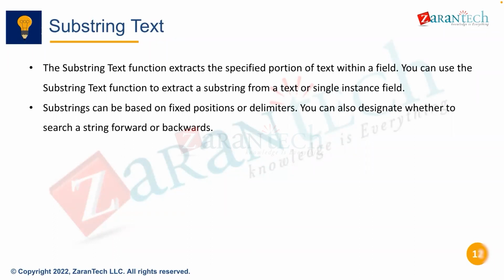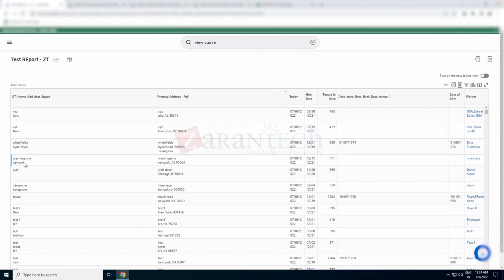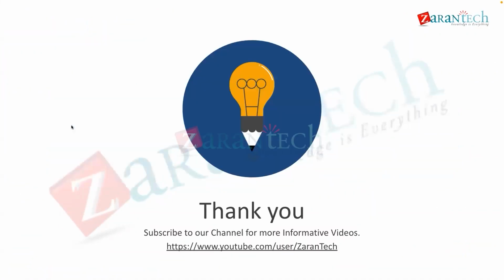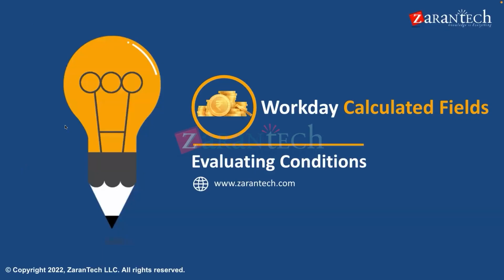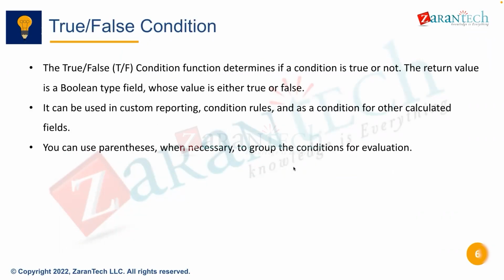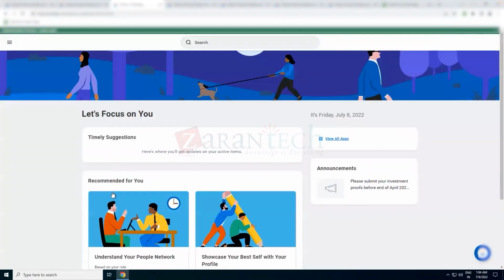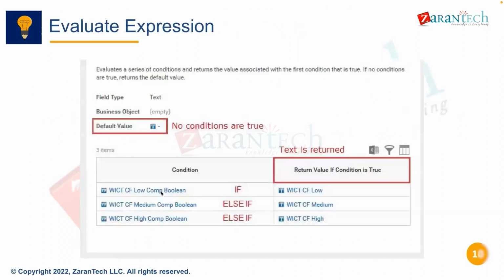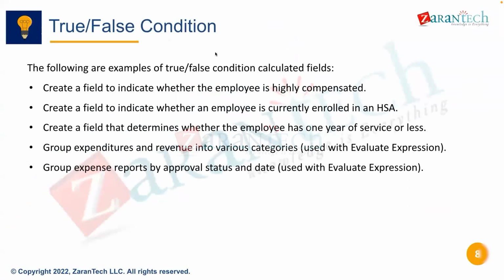Learn Dates and Text Strings Fast | Workday Calculated Fields Training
🔥🔥 In this video, you will learn about Working with Dates and Text Strings as a part of Workday Calculated Fields Training.